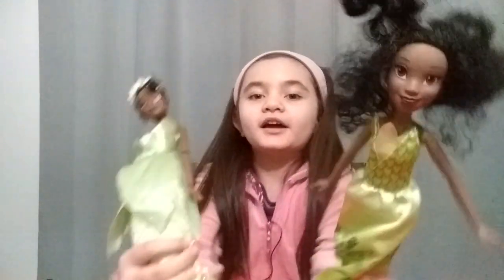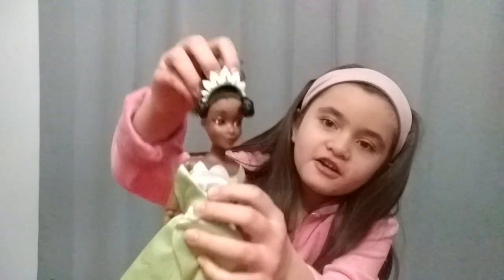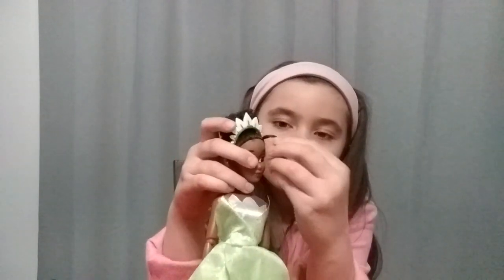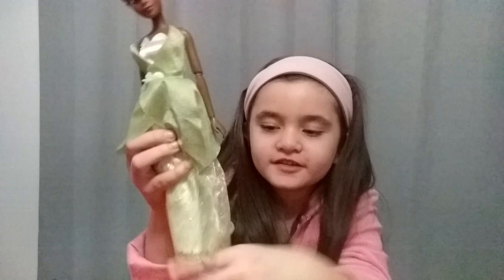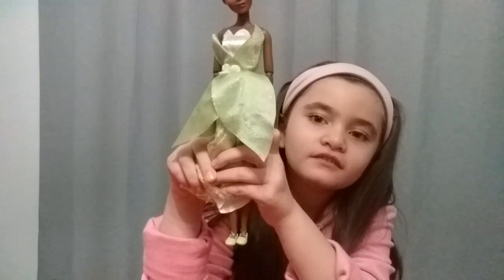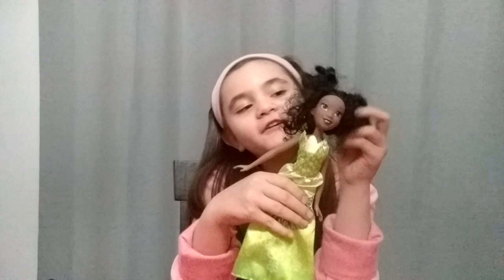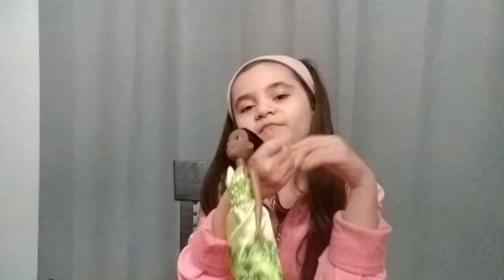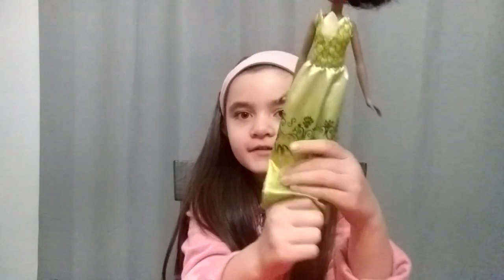Disney Store Tiana and Hasbro Tiana